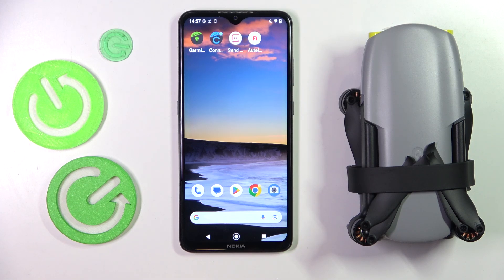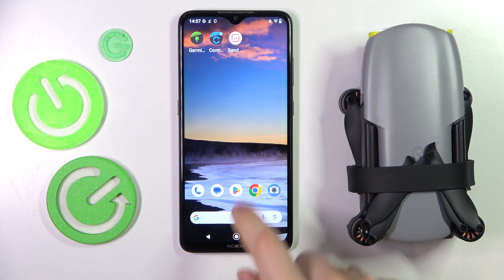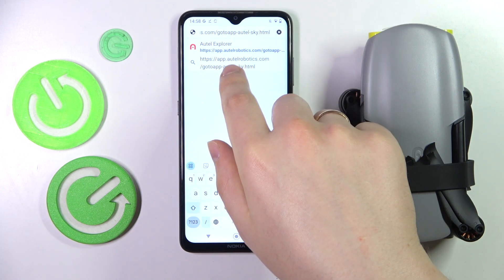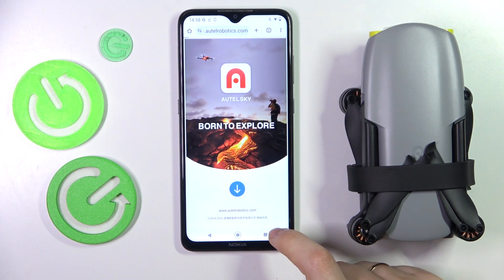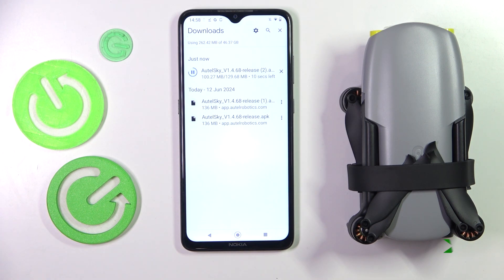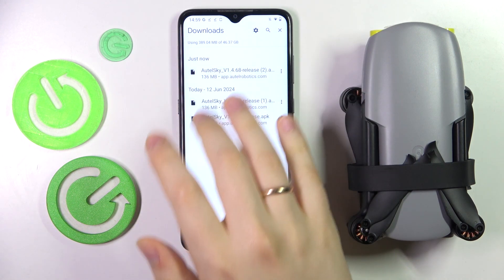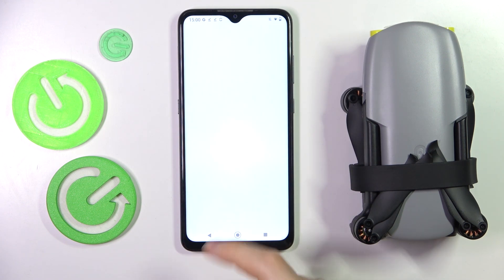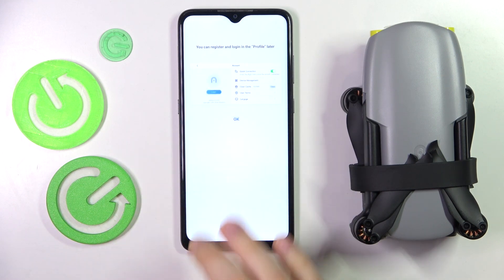How to Install Autel Sky App For Autel EVO Nano+ Premium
Hi! In this tutorial, we’ll guide you through the simple steps to install the Autel Sky App, essential for managing and flying your Autel EVO Nano+ Premium drone. Whether you're a new user or just need a refresher, this guide will get you up and running quickly.

How to install Autel Sky app on Android phone? How to download Autel Sky app on Android phone? How to get Autel Sky app on Android phone?